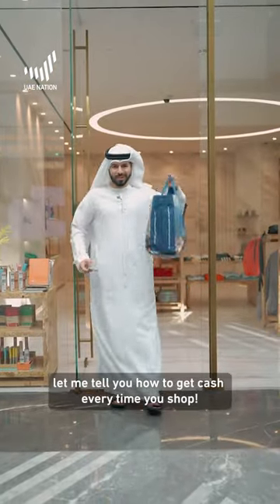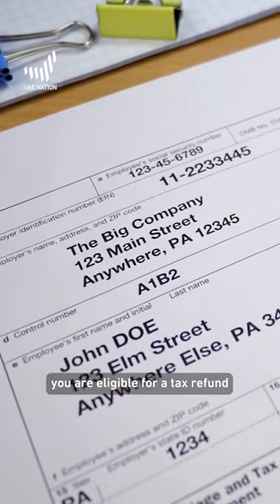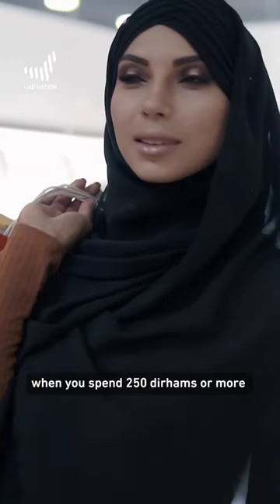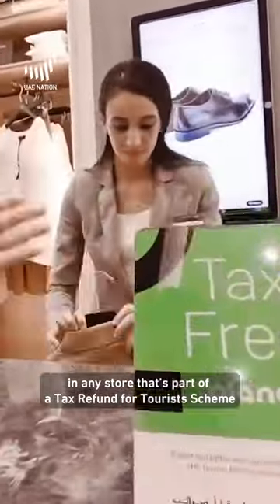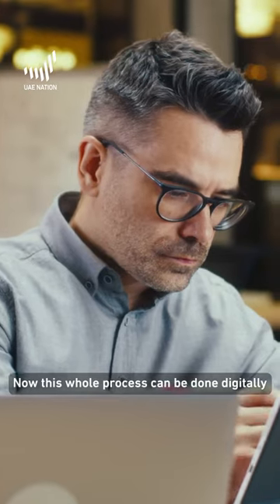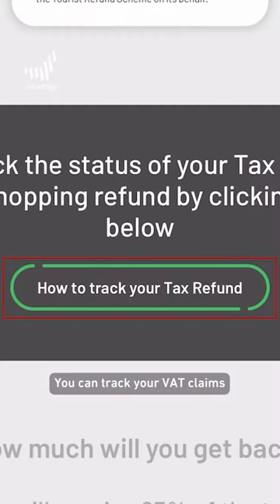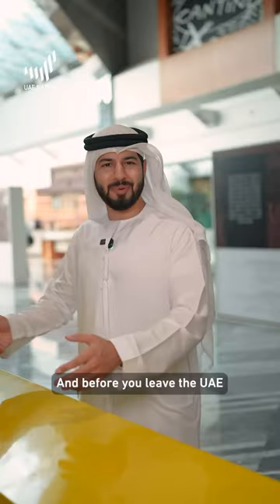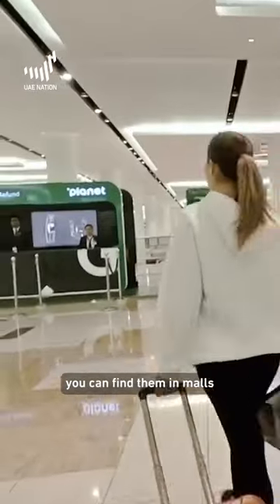Get Vat Refund When You Shop in the UAE! 😲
(Video Credit: dubaicatch)